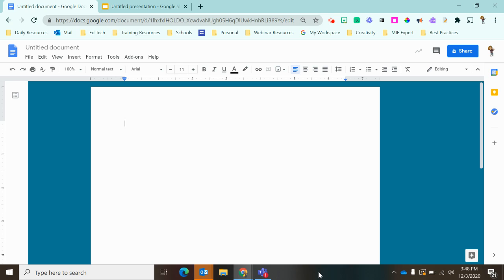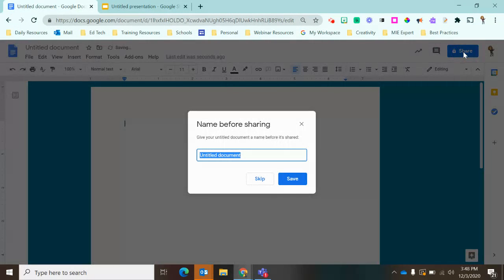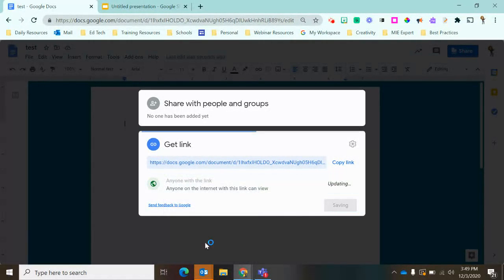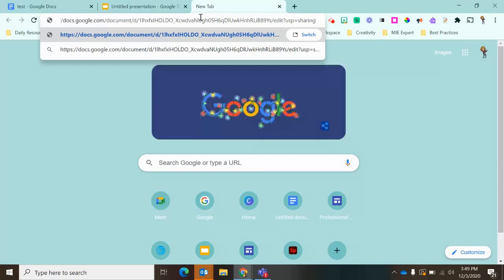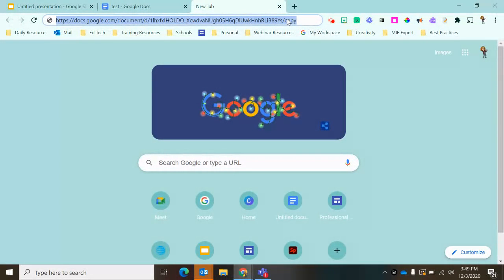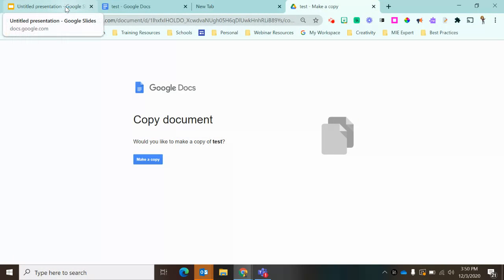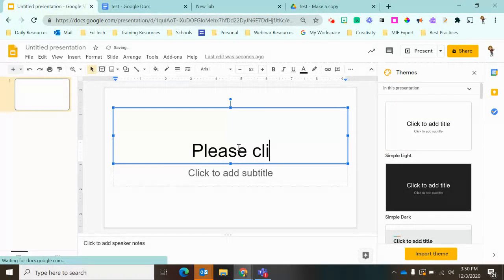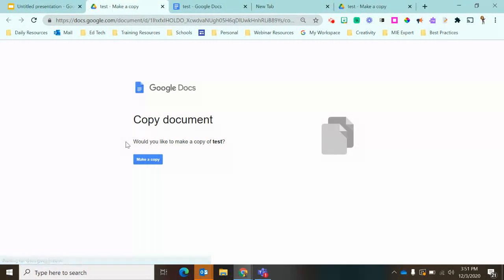Creating a Forced Copy Link